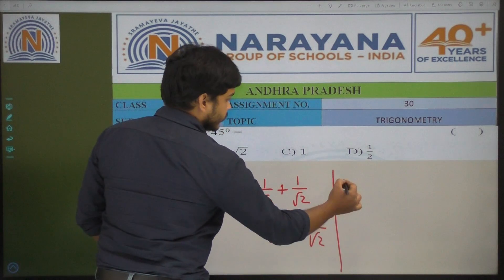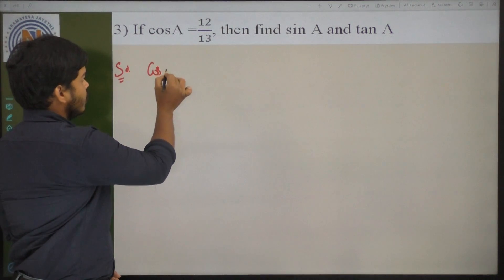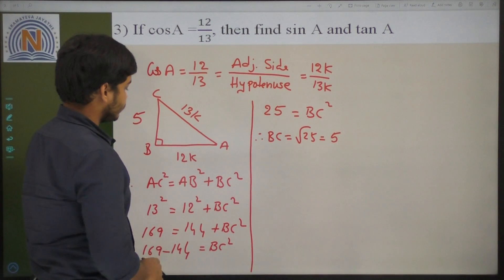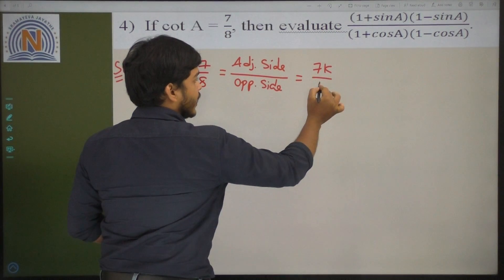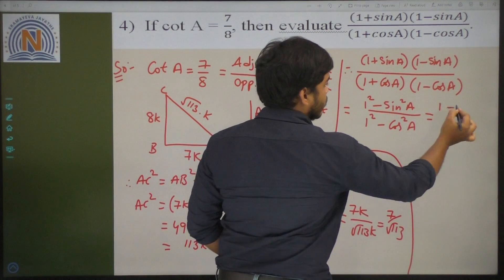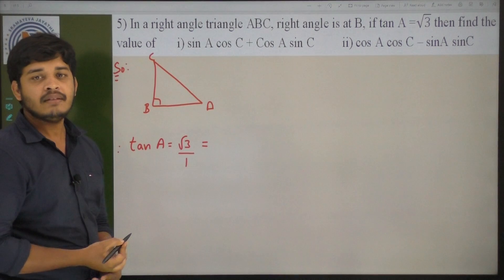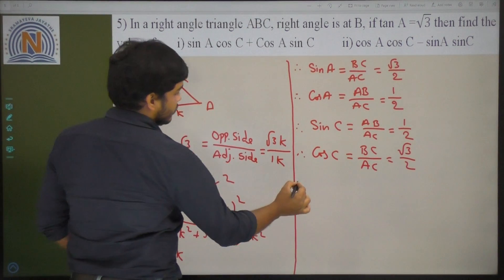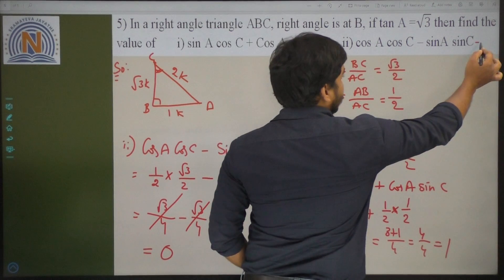X MATHS 30